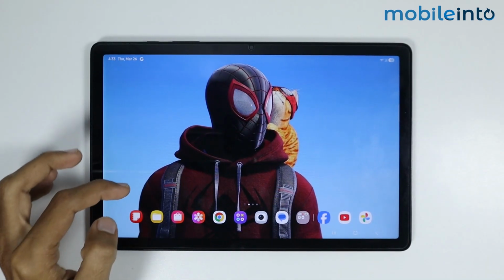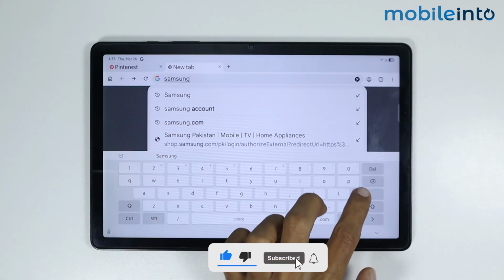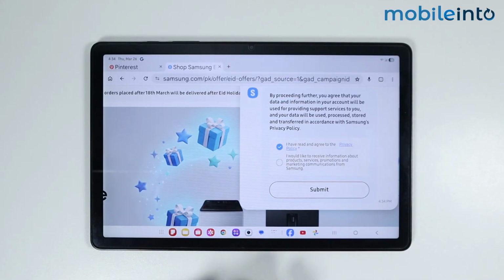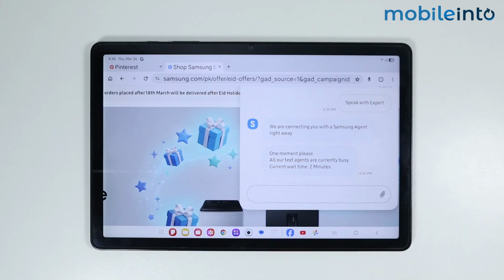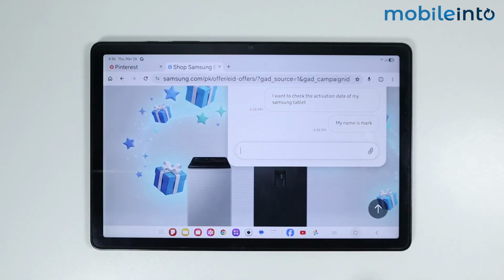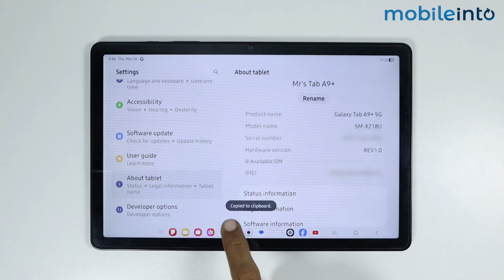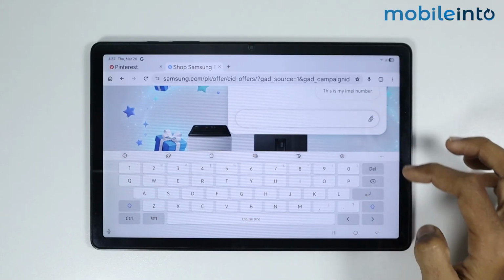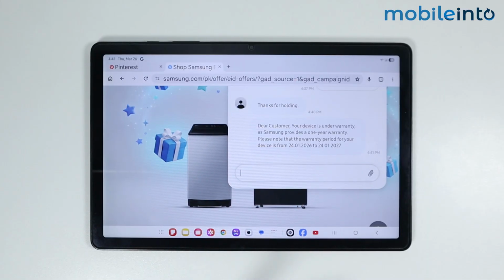How to Check Activation Date on Any Samsung Tab - Activation Info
In this video, we will learn how to check activation date on any samsung tab. If you want to find activation info or locate the activation details on Samsung tab, follow these steps.